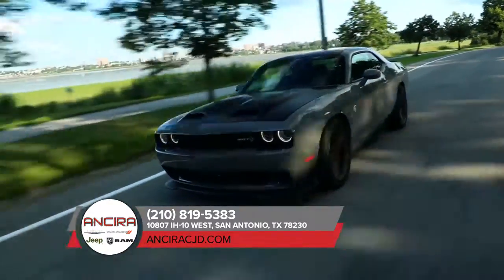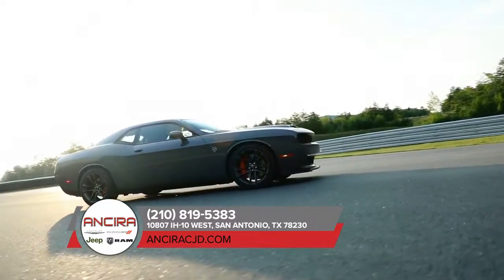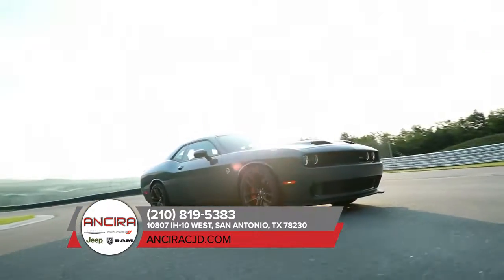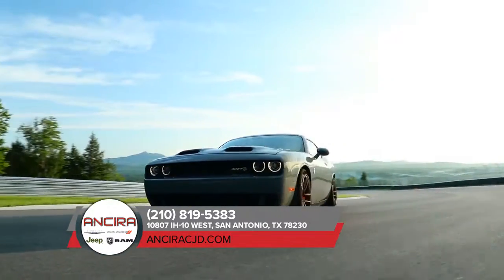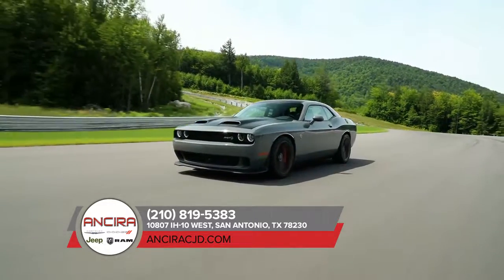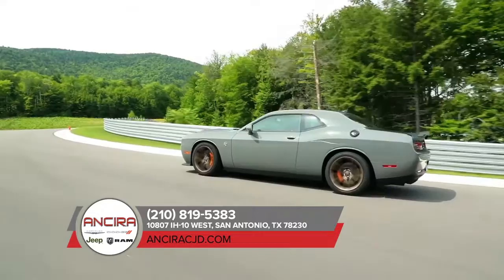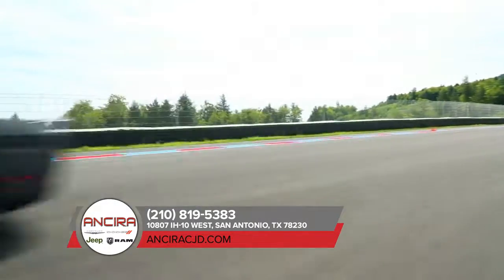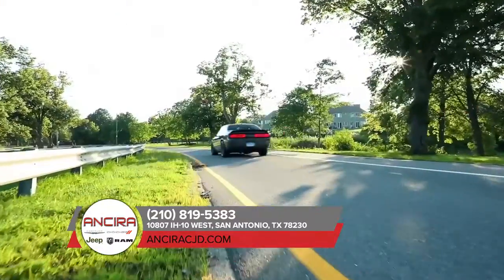2019 Dodge Challenger San Antonio TX | Dodge Challenger Dealership San Antonio TX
2019 Dodge Challenger

Backed by outstanding service, we offer you the premier in selections and noteworthy deals at Ancira Chrysler Jeep Dodge Ram in San Antonio  TX. For returning or new customers, we supply you with the excellence and efficiency in service you require for purchasing a new or pre-owned Dodge. Our new and pre-owned inventories hold a wide assortment of Dodge's to suit every taste and need. Give us a chance to provide you with the excellence and efficiency you deserve. The wonderful folks at Ancira Chrysler Jeep Dodge Ram are experts in all things Dodge related and are capable of doing whatever needs to be done to get you in a new Dodge today. Take the trip over from San Antonio  TX to Ancira Chrysler Jeep Dodge Ram today and see why they are the matchless Dodge dealer in the area!